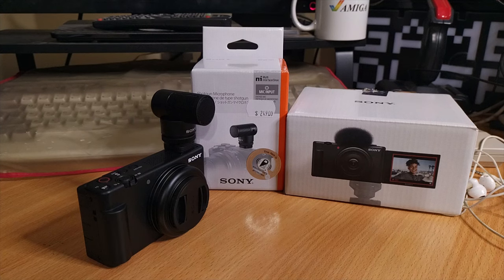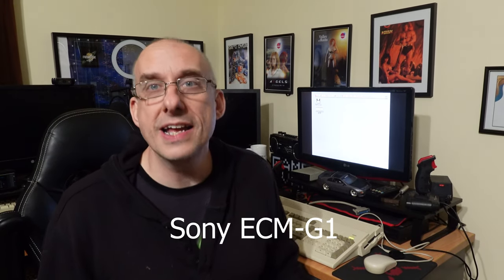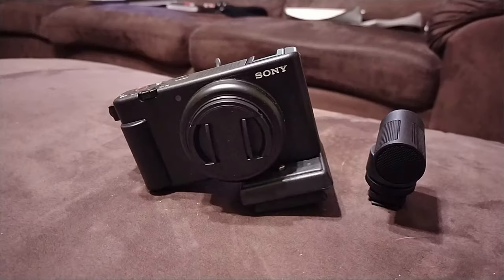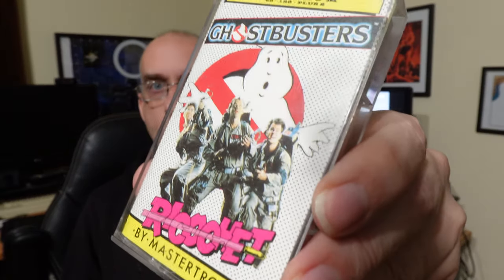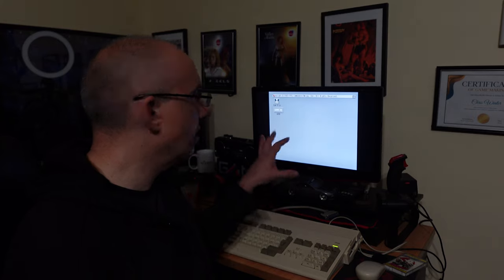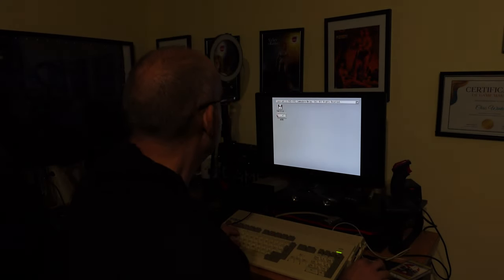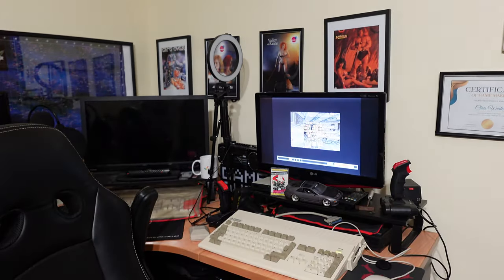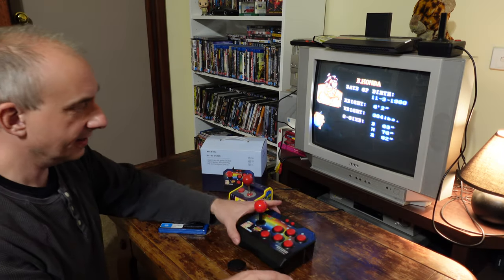Sony ZV-1F and ECM-G1 Indoor Test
This is not a review. This is just me on my first test use of my new Sony ZV-1F Digital Camera, with ECM-G1 gun mic.

I film indoors for my channel, and this test is specifically against my intended use as a hobbyist Retro computer YouTuber, replacing my use of my midrange Nokia 5.4 phone, which only shoots in 1080p.

My intention is to sometimes post in 4K, but as with this video, to film in 4K but post in 1080p. This gives me the option to zoom in post production without loosing quality.

In this test, I use the gun mic mounted to the camera, but also via a stereo cable via the 3.5mm jacks, as I intend to use this feature when interviewing people at events.